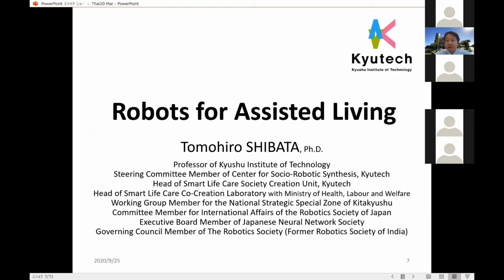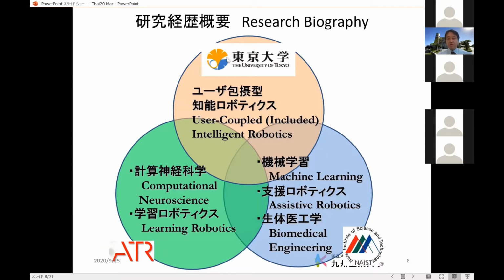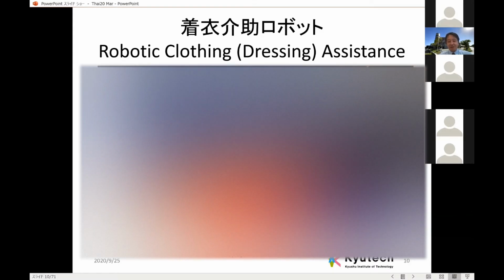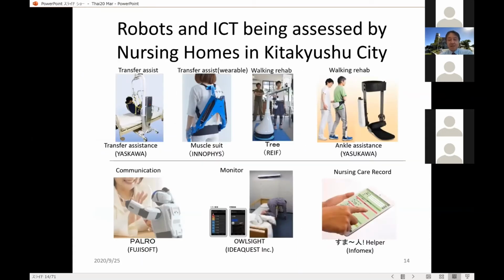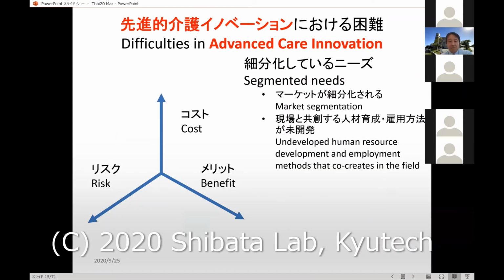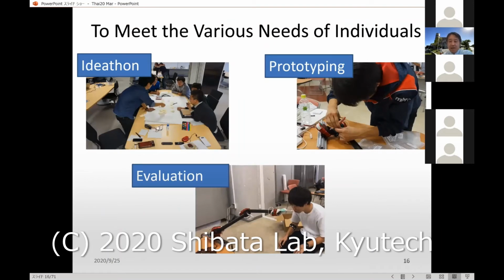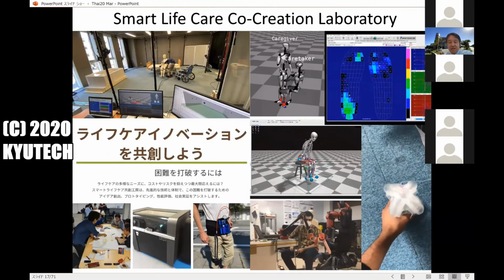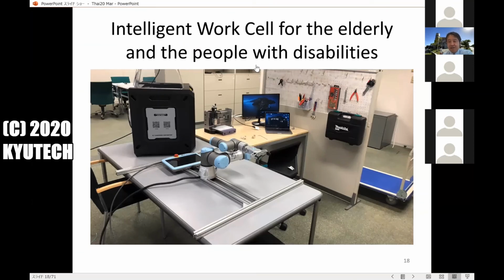Very Brief Introduction of Shibata Lab and SLC3 LAB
This presentation was given to the students of the Mechanical Engineering Department of Chulalongkorn University